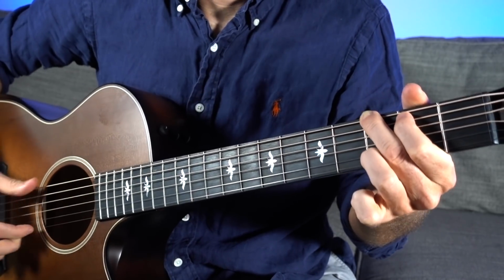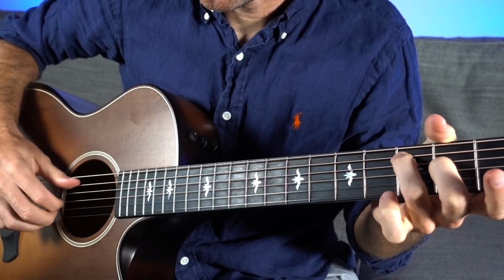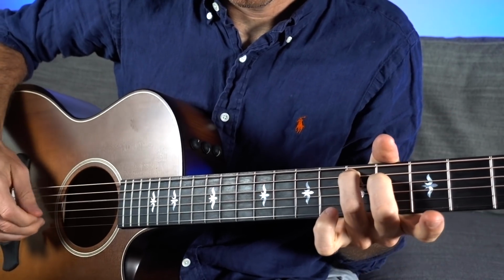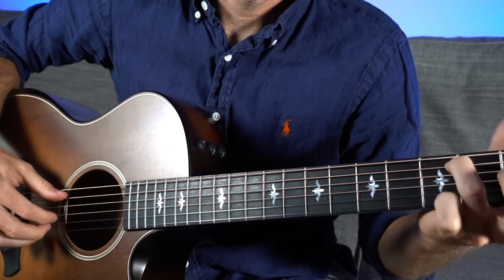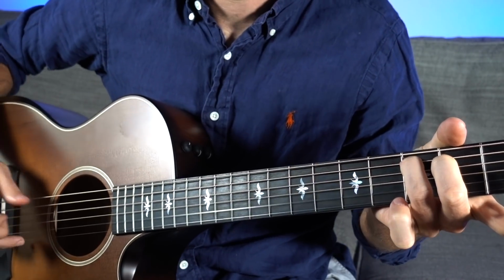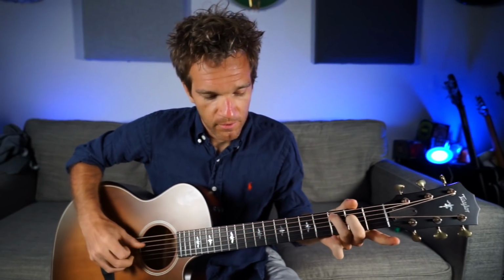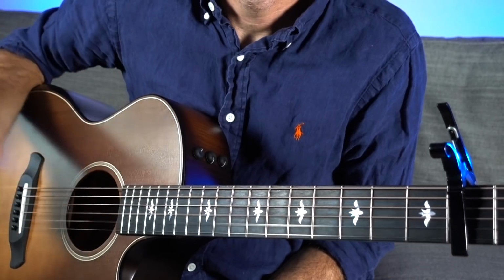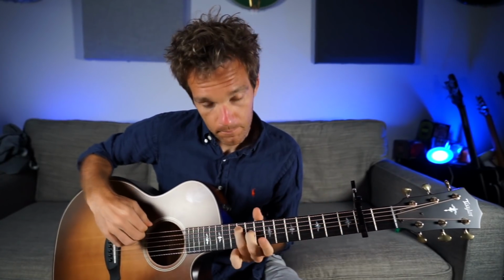EASY Hack to Beautiful Guitar Playing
Showcasing a quick way that beginner or intermediate guitar players can create and practice some really beautiful guitar playing by using 2 simple shapes along with open strings.

Check out the music:
🍀  Emeryld Ryders